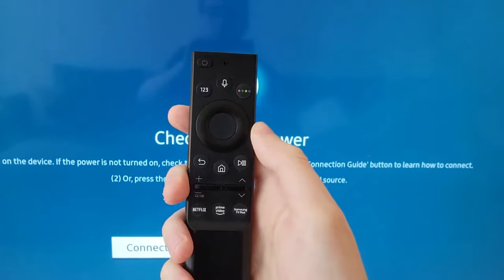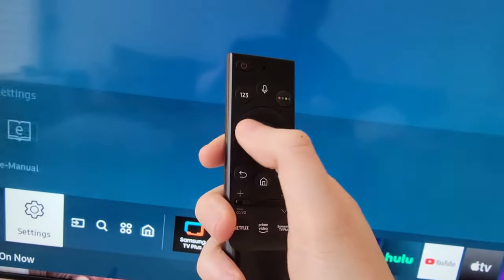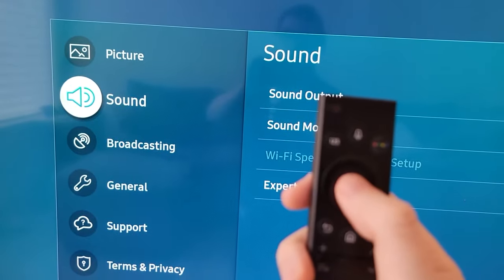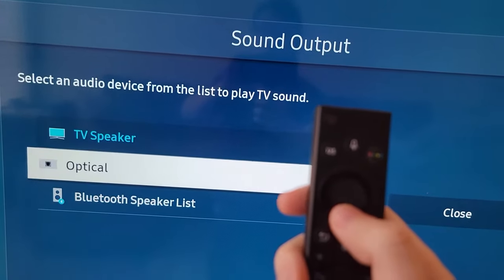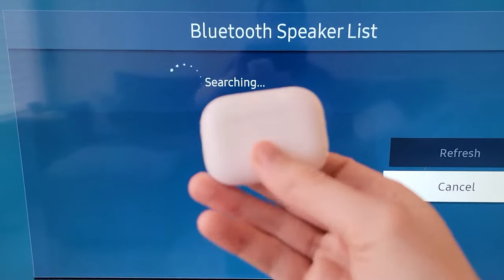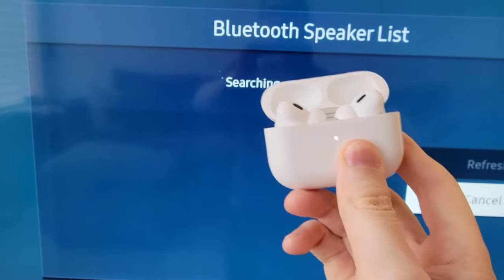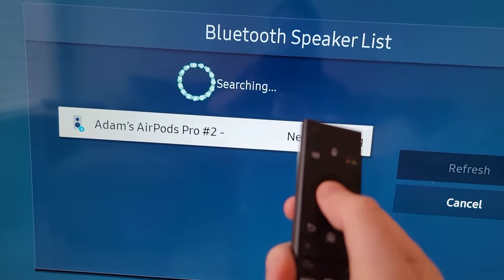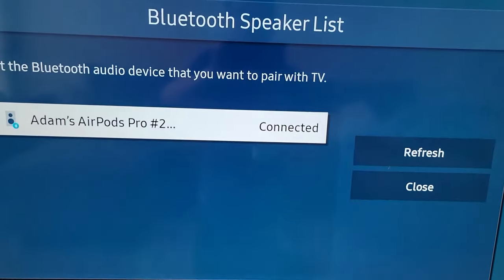How to Connect Bluetooth Headphones to Samsung Smart TV!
How to sync bluetooth headphones to a Samsung Smart TV. Apple AirPods Pro 2 used but also works for other earbuds. UHD 4K LED LCD AU8000 used but also works on any modern Samsung Smart TV.